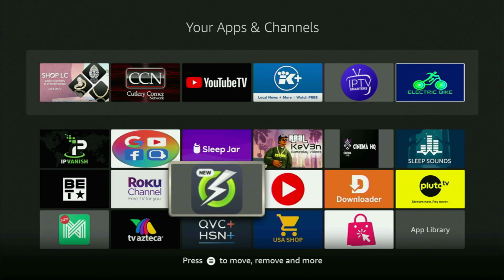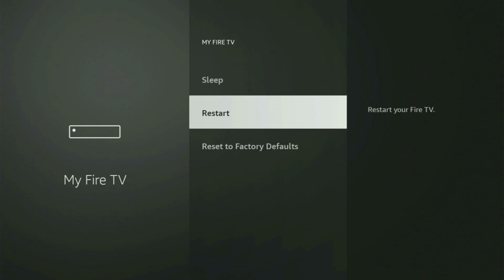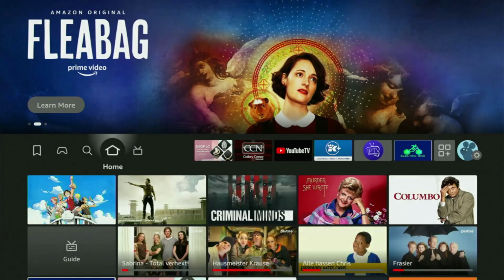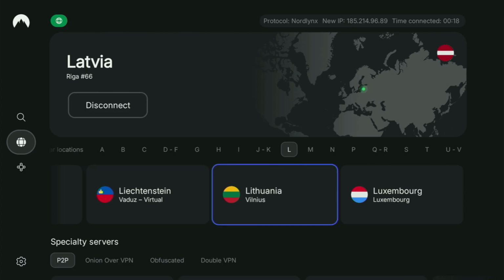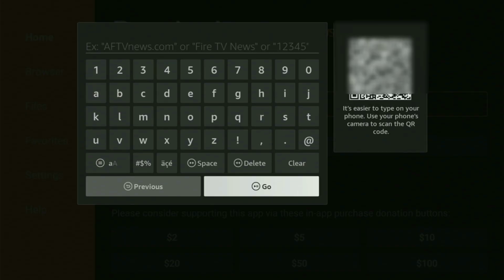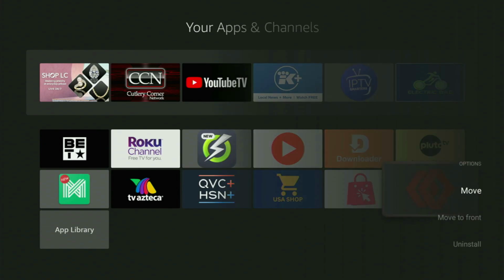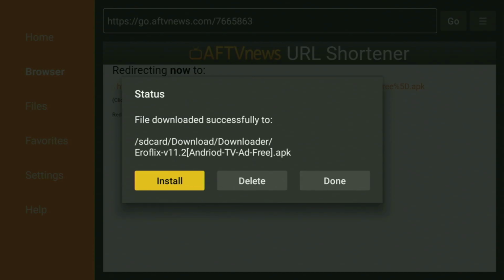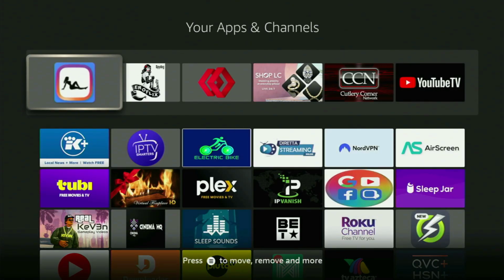Firestick EXPERT Shares the Best ADULT FireTV Apps